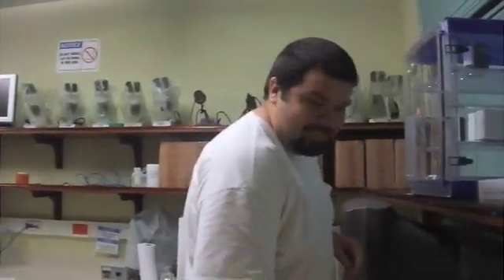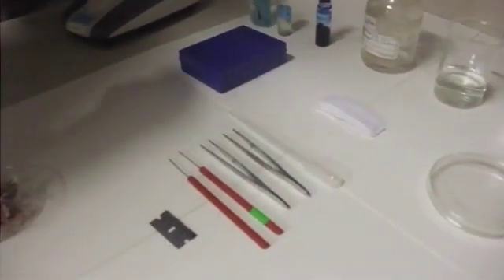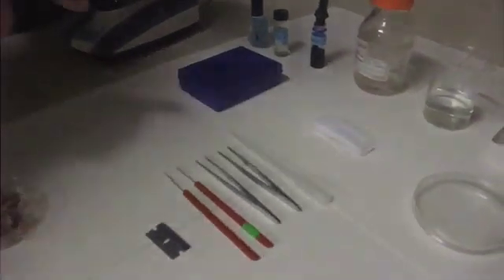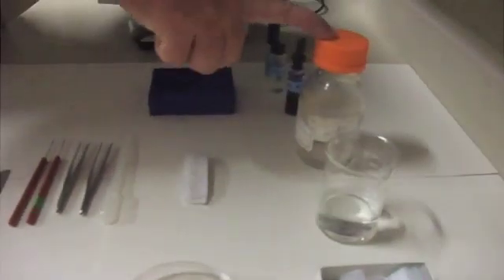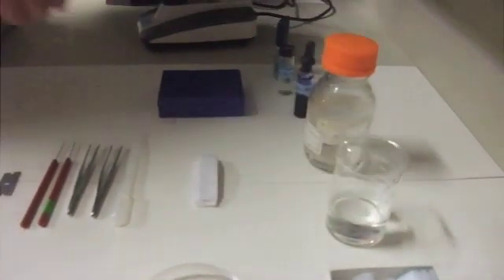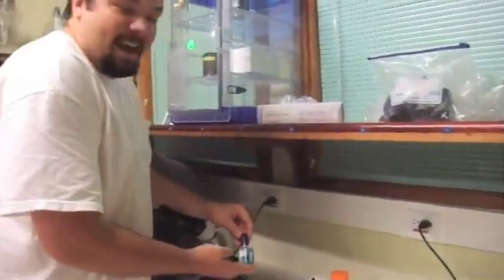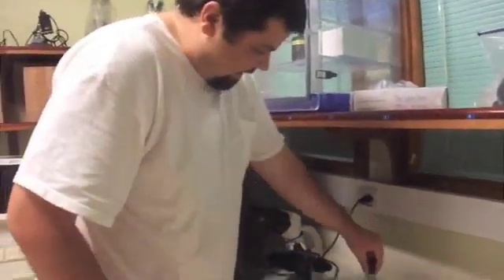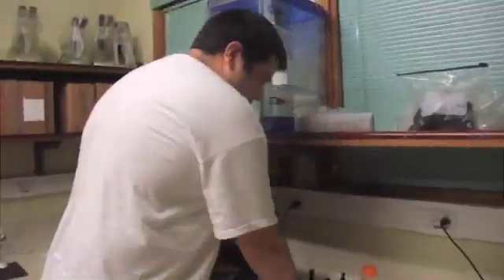How to Section Algae, Part 1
This video shows part 1 of a walk-through demonstration on how to section algae. The 3-part instruction video was made by William Schmidt and Anchana Prathep as part of their outreach projects for the NSF-PASI Advanced Methods in Tropical Phycology Course that took place at STRI's Bocas del Toro Research Station from August 14th to September 4th, 2009.

This video was produced as part of the PanAmerican Advanced Studies Institute (PASI) on Advanced Tropical Phycology, supported by the United States National Science Foundation.